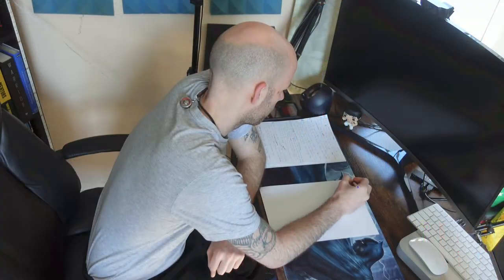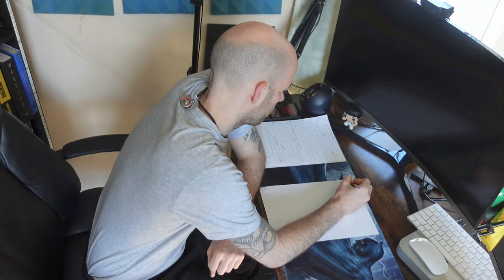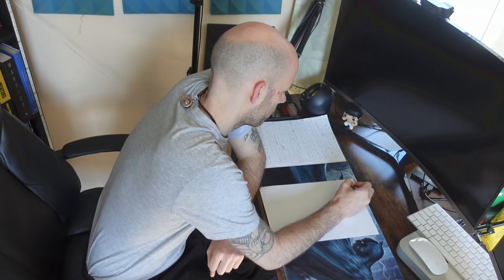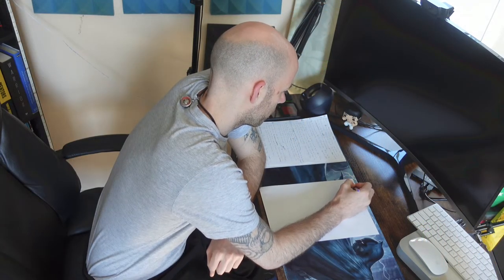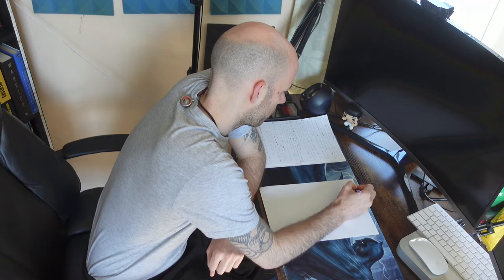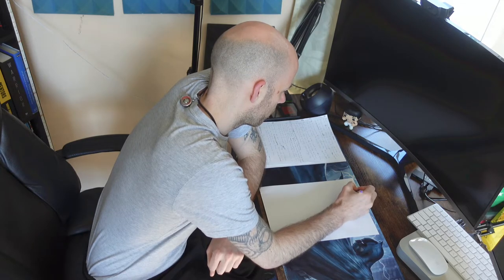My Filming process and set up for reels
This video will help you get the most out of your reels and tikok videos.
How I plan set up and film my batch recording sessions.

00:06 The ideals
00:28 The set up lights camera action
01:54 How to create the filming space
02:20 How to film the best video
4:44 My advice to clients
05:20 What mic am I using
05:35 Different ways to use the wireless go 2
05:57 Sign off

Welcome to Videos for Coaches my name is Liam and I am here to help you
coaches and creators get more views and subscribers in less time.
My main focus in on helping you save time with your content creation, Instagram and facebook Reels, Tiktok, Youtube Shorts.

Here you will find tips, tricks, and guides on how to create thumb stopping engaging content.
I will show you what you need to know and what actions you need to take.